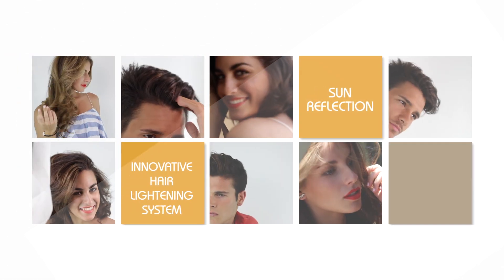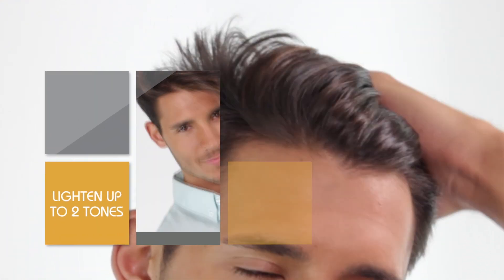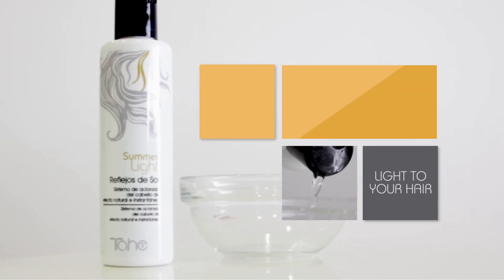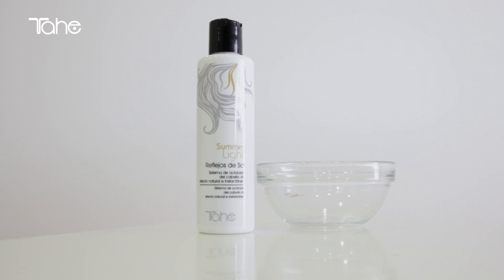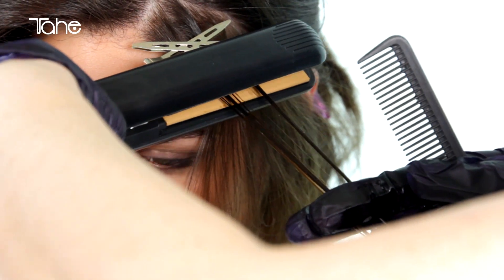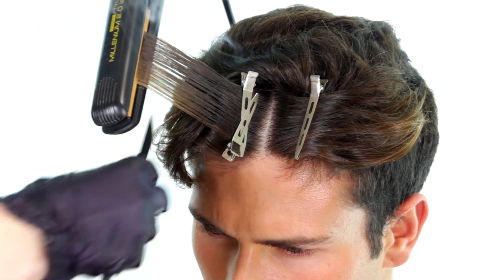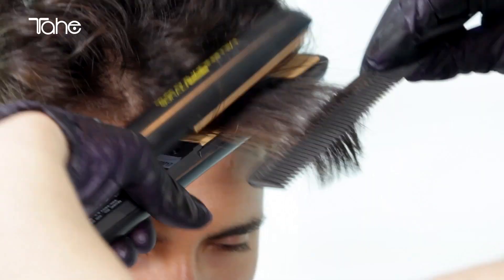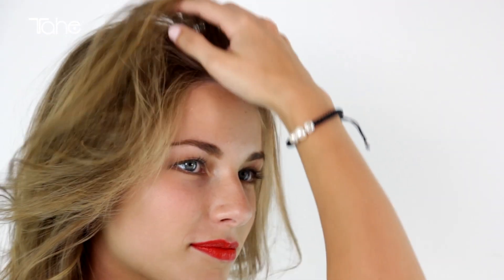Tahe SummerLight English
TAHE present SUMMER LIGHT
Sun reflections

Summer Light is an innovative hair lighten system, with natural and instantaneous effect, ideal to highlight desired areas or provide volume to the cut.
It is applied after drying and allows us to lighten up to 2 tones.